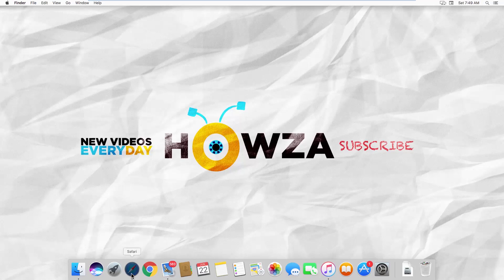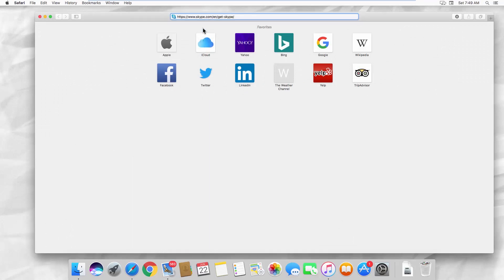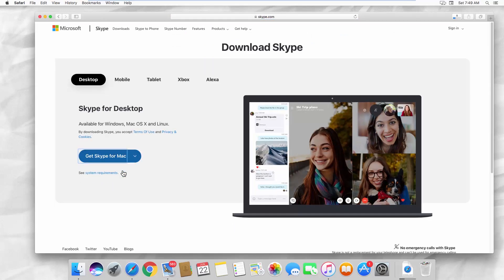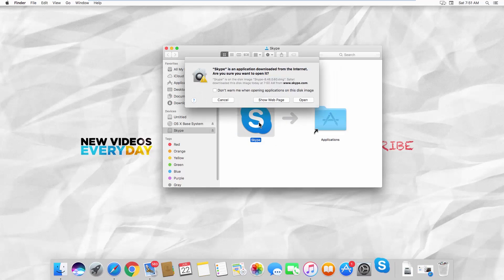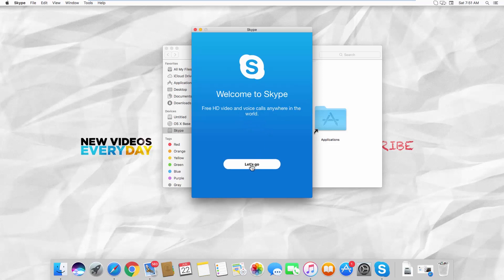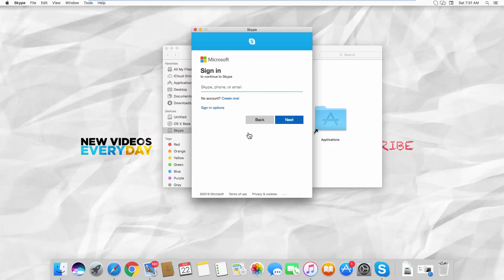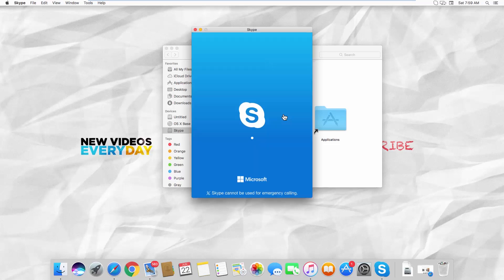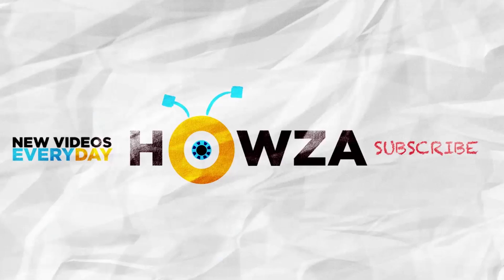How to Install Skype 2019 for macOS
In today's tutorial, you will learn how to install skype 2019 for Mac.
Open your web browser and paste the link you can find in the description box below. Open the web page. Click on ‘Get Skype for Mac’. Wait until the download is complete.
Open the file. Click on ‘Skype’ and click on ‘Open’ in the pop-up window. Click on ‘Let’s go’. Click on ‘Sign in or create’. Log into your Skype account. Follow the instructions to set up your Skype and enjoy.

Link: .skype/en/get-skype/